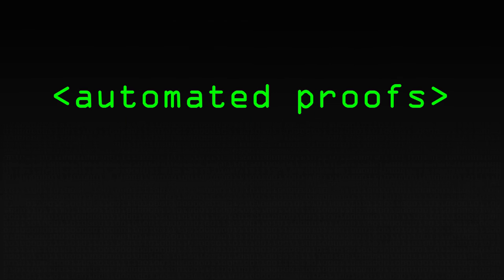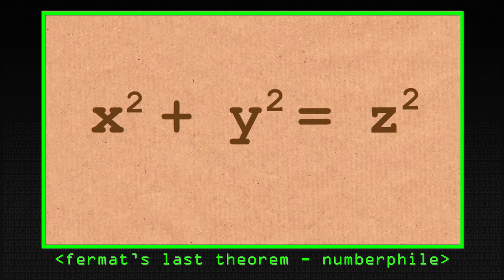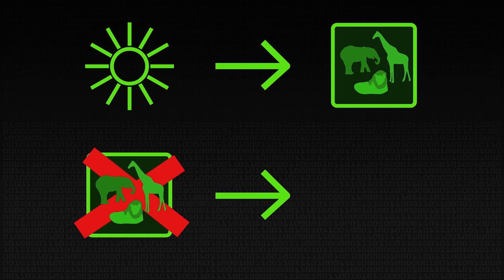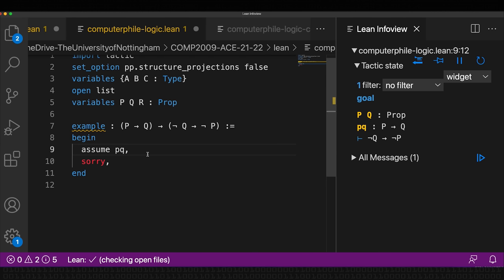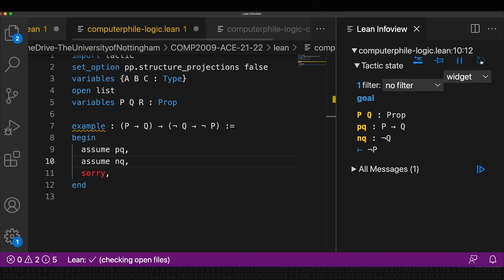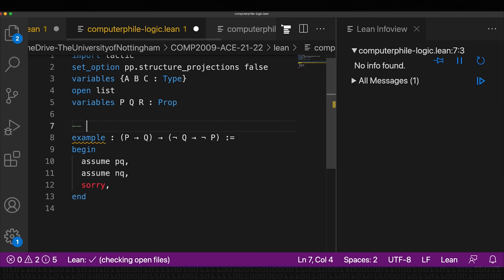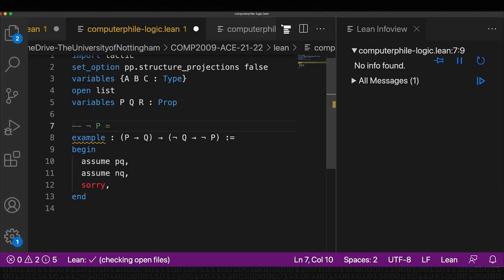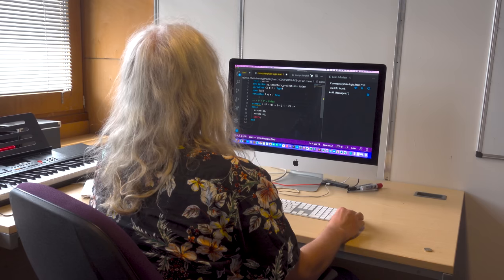Automated Mathematical Proofs - Computerphile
Could a computer program find Fermat's Lost Theorem? Professor Altenkirch shows us how to get started with lean.